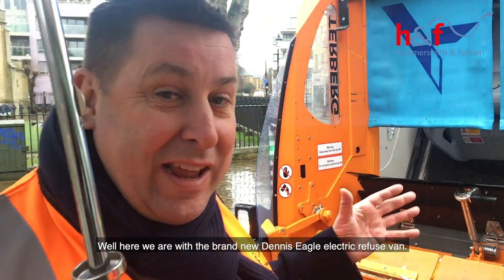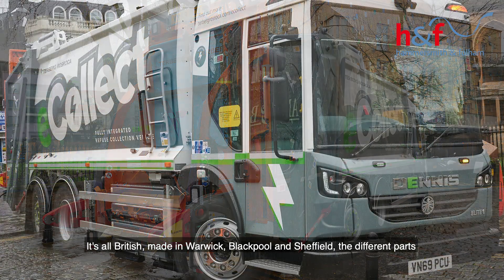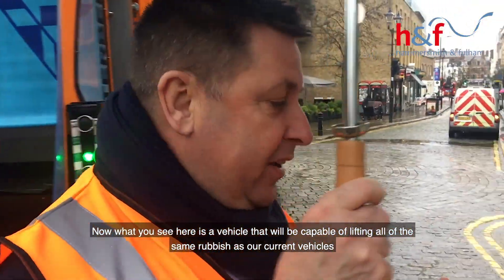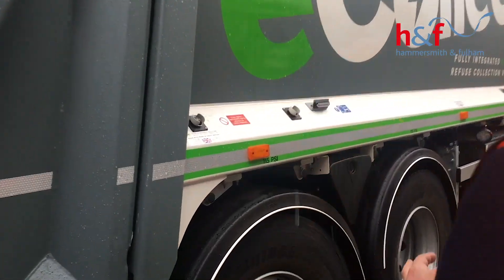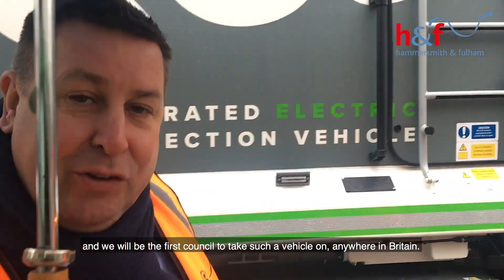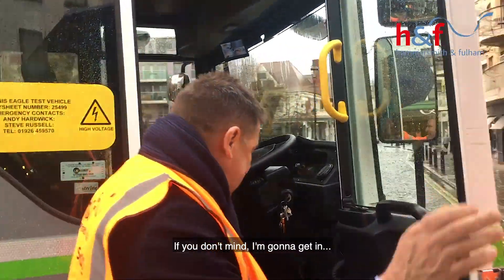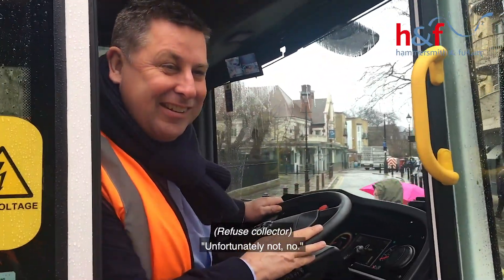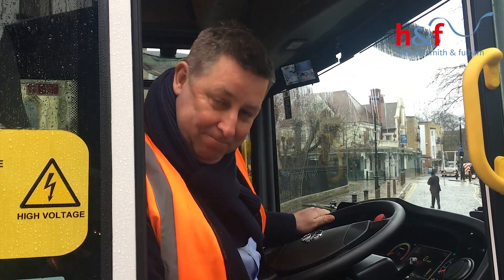New electric pollution-free refuse truck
We’re excited to be one of the first councils in the country converting to an electric refuse fleet. This British-made Dennis Eagle e-Collect hails the start of our emission-free fleet as we move away from diesel vehicles. The new trucks further our ambition of tackling the climate emergency by becoming net carbon zero by 2030.